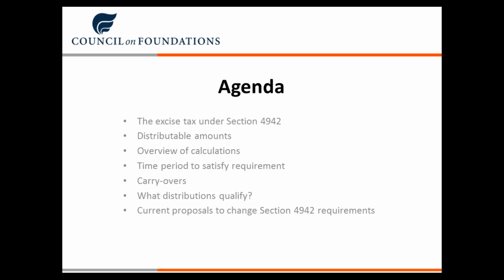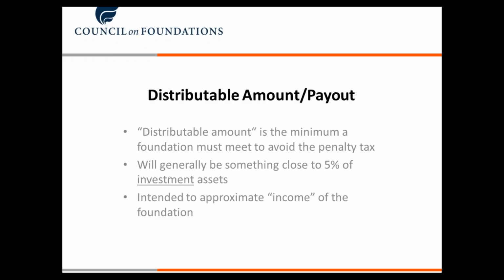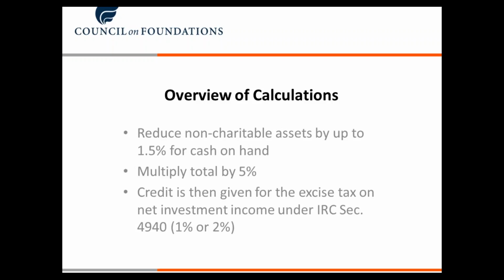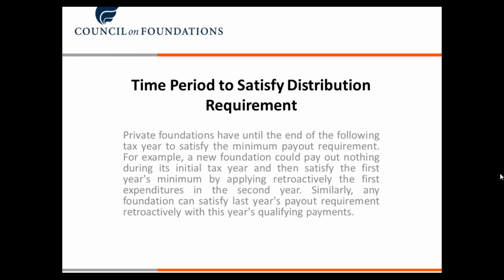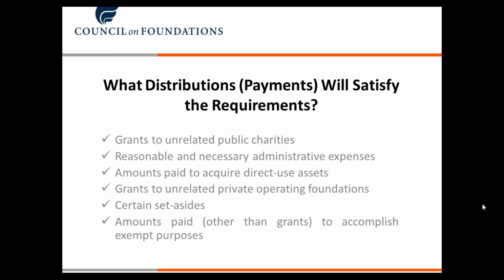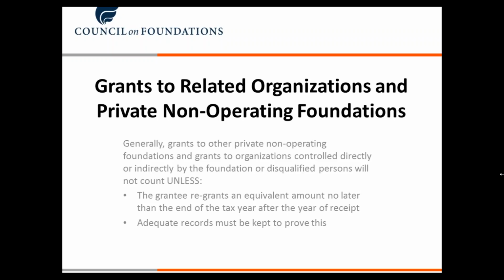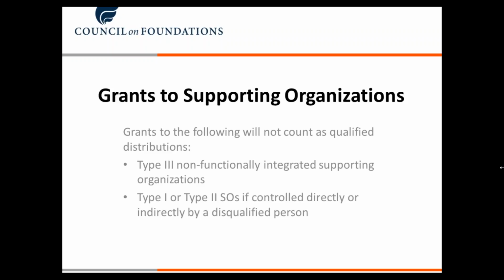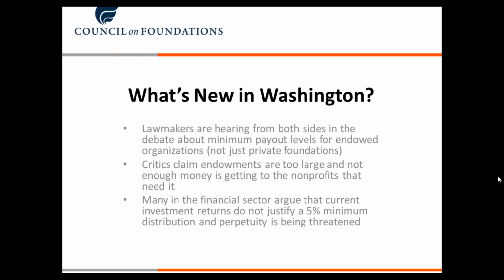The Private Foundation Minimum Distribution Requirement: The Ins and Outs of Section 4942